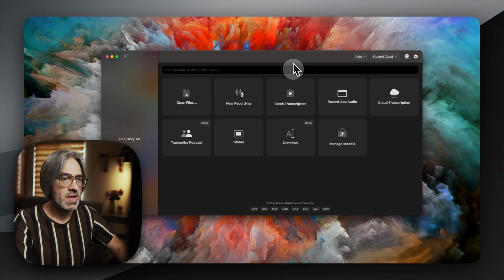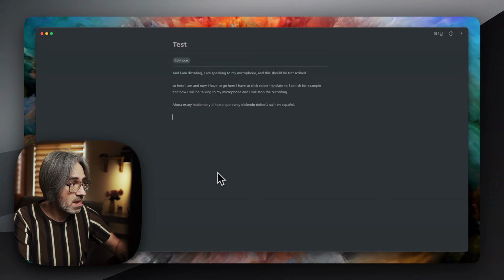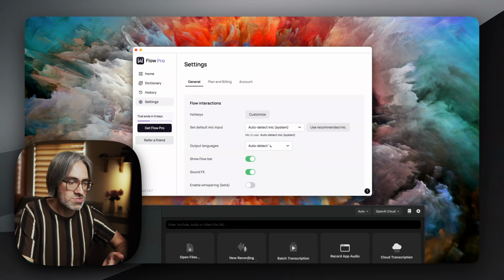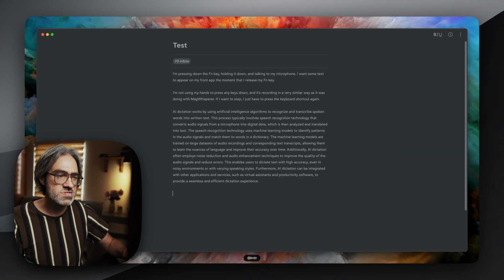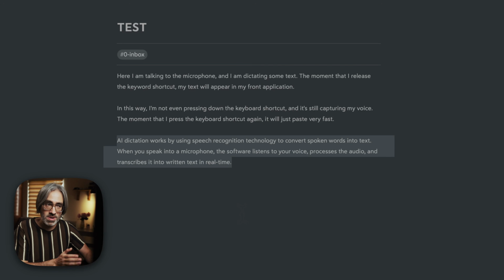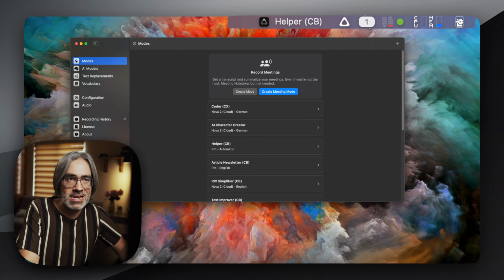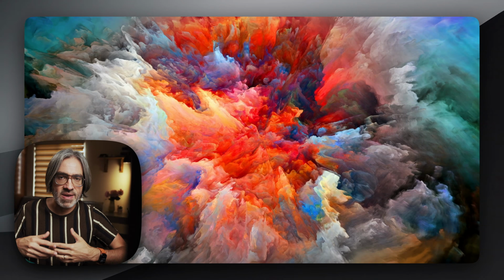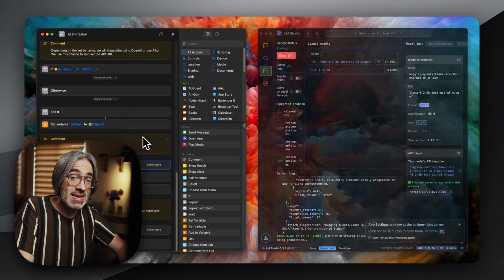Top AI Dictation Tools: MacWhisper, Wispr Flow, Superwhisper, and a Local Alternative with Aiko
Hey there! In this video, I'm covering AI Dictation. I will explain to you in simple terms how this works, and how can this help you save time not only with dictation/transcription tasks, but with LOTS more. I'll also be sharing my thoughts on some popular apps like MacWhisper, Wispr Flow, and Super Whisper. These tools are changing how we write and work, and I think this is something that many of you may find useful-especially if you are into technology, productivity, time management, knowledge management, and more.

I'll break down what each app can do, what I like about them, and where they might fall short. I've spent a lot of time testing these out, so I'll give you my honest take on which one I prefer and why. But don't worry if you're on a budget - I’ll also be sharing with you a way to do this for free and locally using the Shortcuts app with Aiko and LM Studio.

Not trying to throw shade on Wispr Flow, but users do need to be aware of this:

Tools Covered:
* MacWhisper

TIMESTAMPS
00:00 Intro
00:29 AI Dictation Explained
02:02 MacWhisper
10:00 Wispr Flow
17:39 SuperWhisper
29:31 Aiko: Dictate & Transcribe for Free
33:38 Closing - What’s the Best?